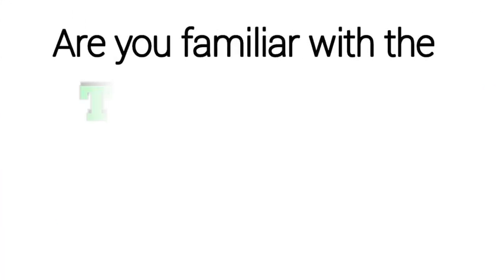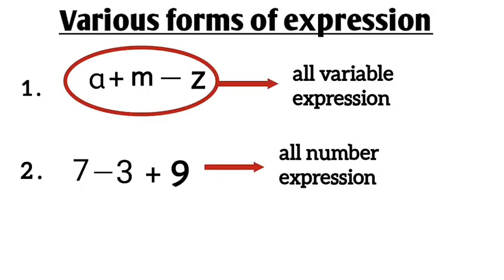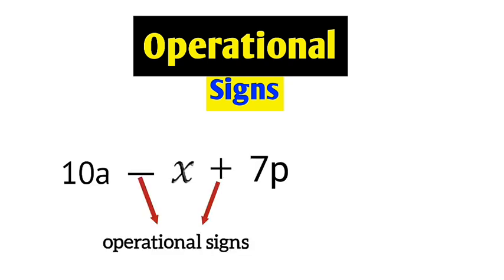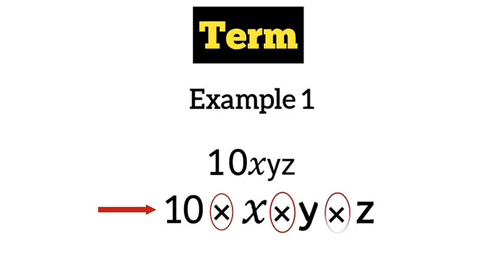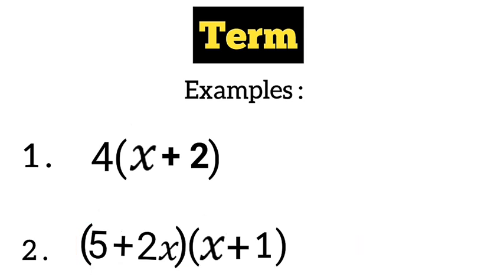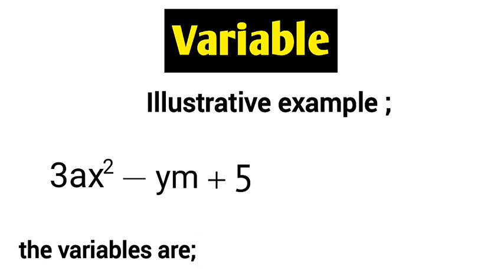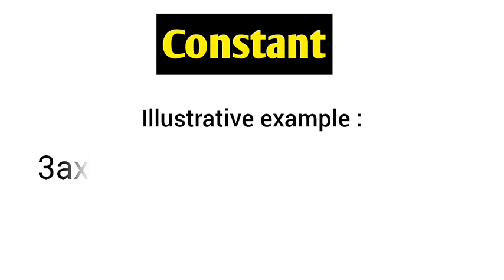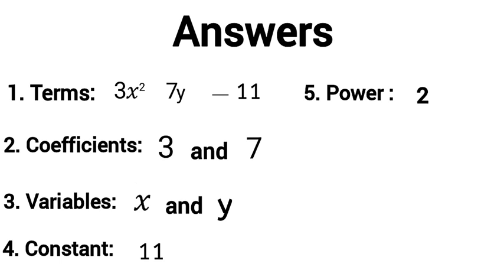Terminologies in Algebraic Expressions. Anthony Osei - Mensah (Sir Tony)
This video talks about some of the Terminologies in Algebraic Expressions, such as terms, variables, coefficients, constants, and powers.

Links for other videos on Algebraic Expressions

Follow Sir Tony on Social media. Use the following links

Follow Maths Made Easy on social media.